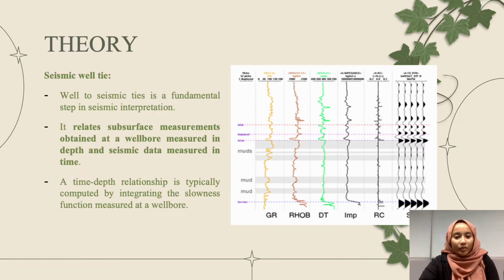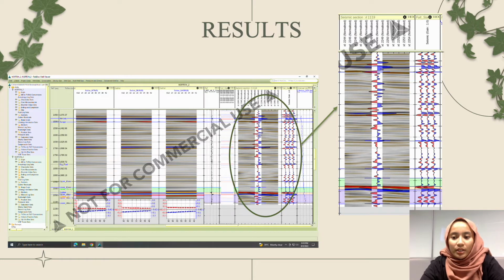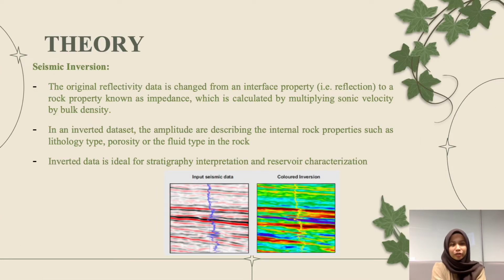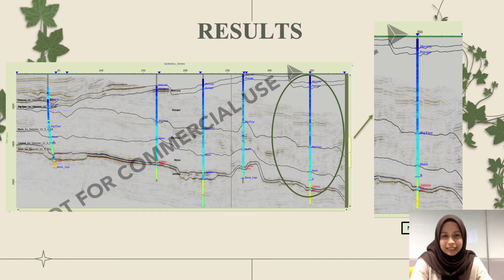QCB 4233: QI AND ROCK PHYSICS (GROUP 5)- SEISMIC WELL TIE AND SEISMIC INVERSION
LAB ASSESSMENT
(GROUP 5)- SEISMIC WELL TIE AND SEISMIC INVERSION